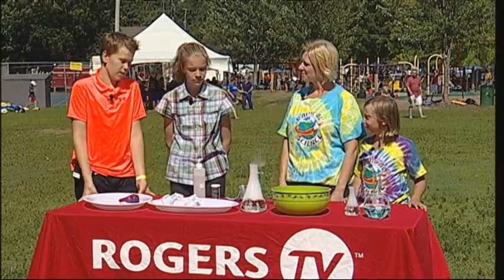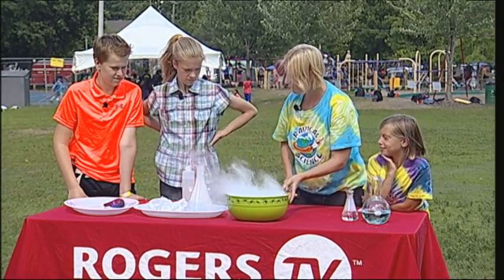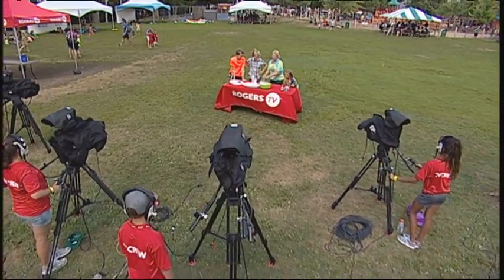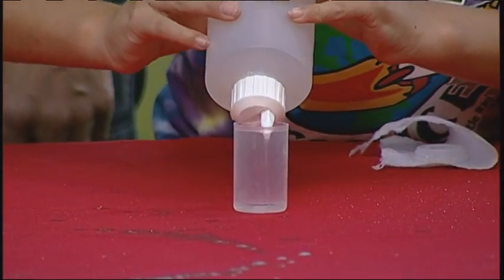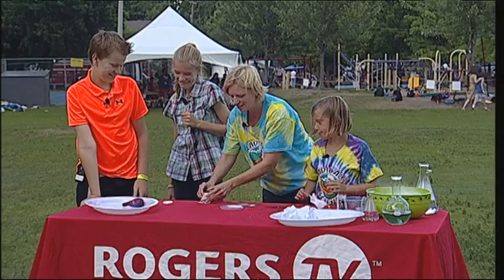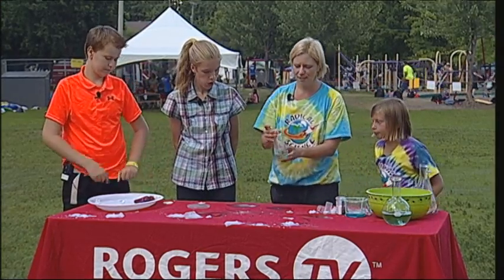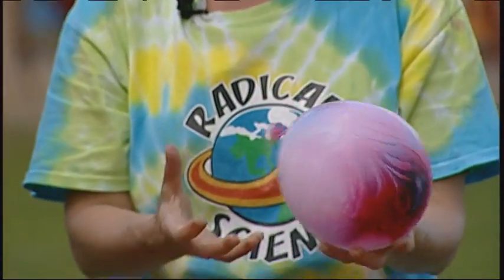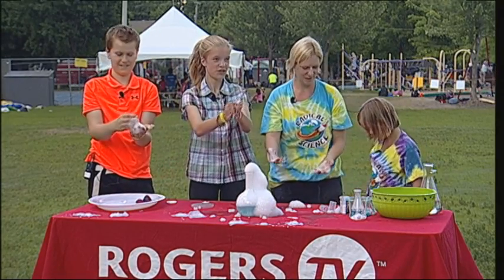Camp Rogers TV Appearance